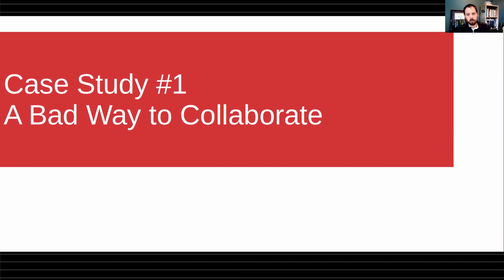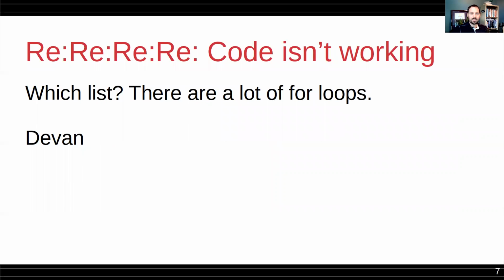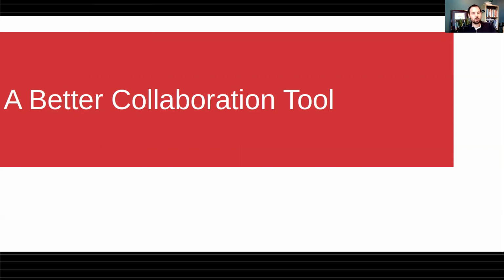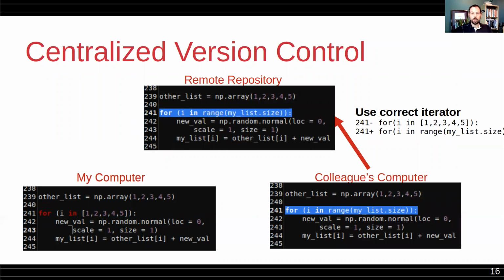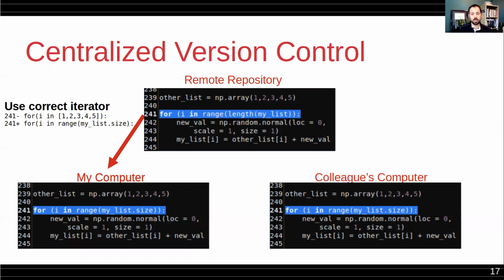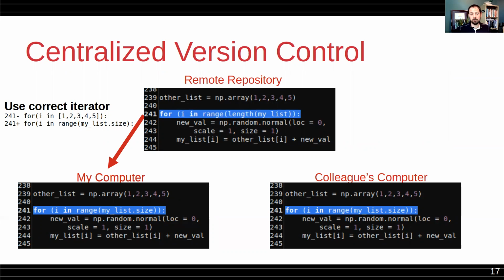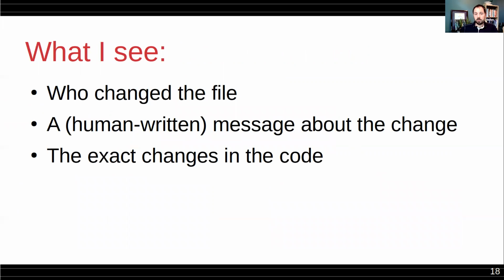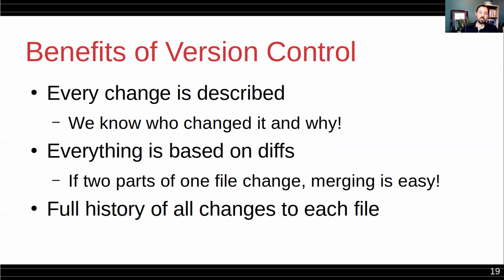Understanding Git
Git is a fantastic, but highly complicated version control system. In this video, I walk through the general idea, and leave the nuts and bolts of the implementation to future videos.

Something I forgot to say in the video: the "remote" repository is often hosted somewhere like GitHub, but it doesn't have to be! It could just be a hard drive on your company's server that other employees have access to. Git is the tools to send diffs to and from the remote, GitHub is the place where it's stored (along with some conveniences to make project management easier).